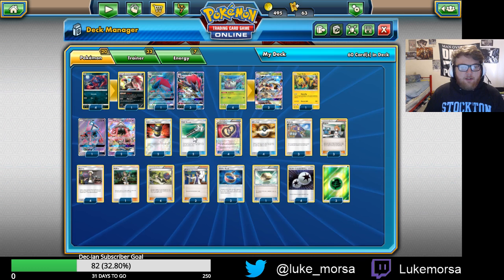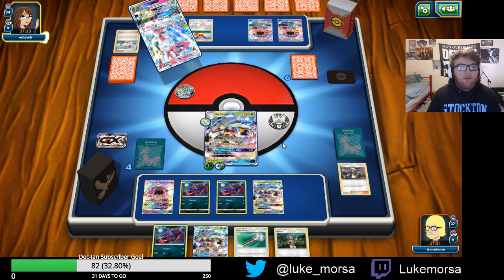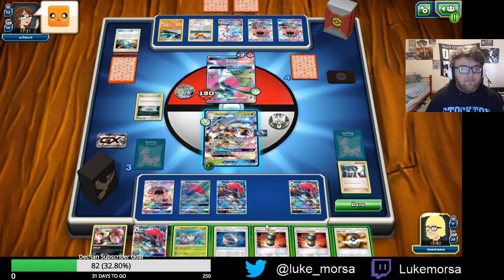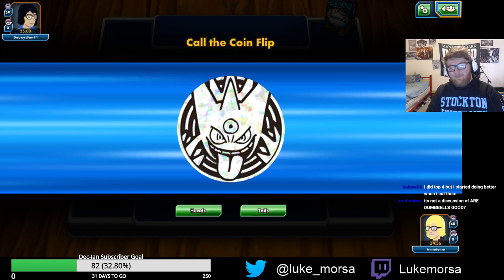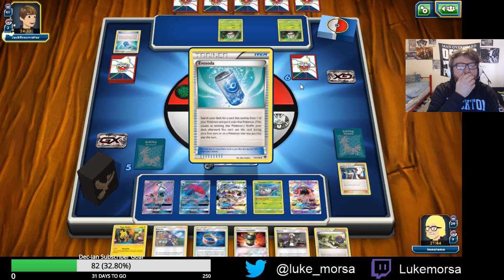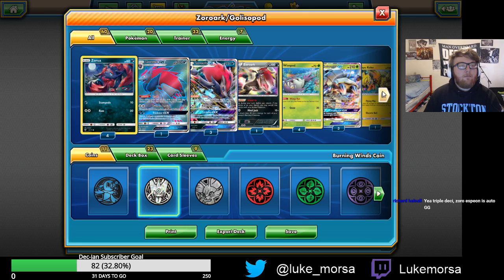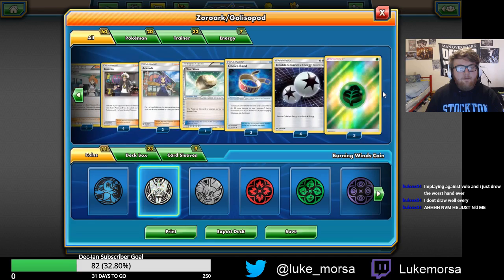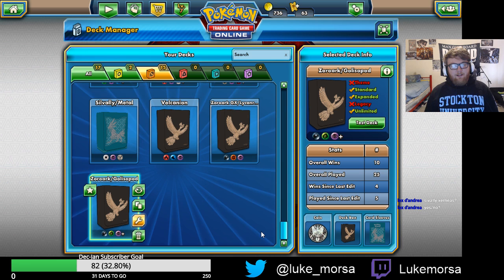Testing Session #5 Zoroark GX/Golisopod GX on PTCGO Live!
Streaming live with Zoroark Golisopod on PTCGO.